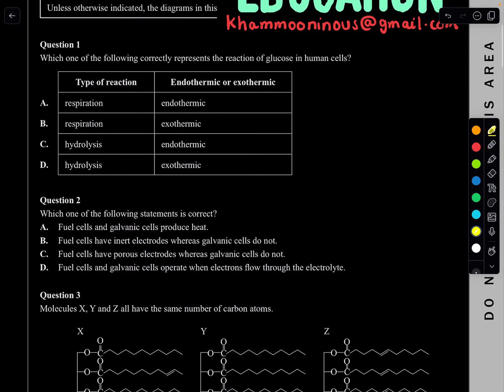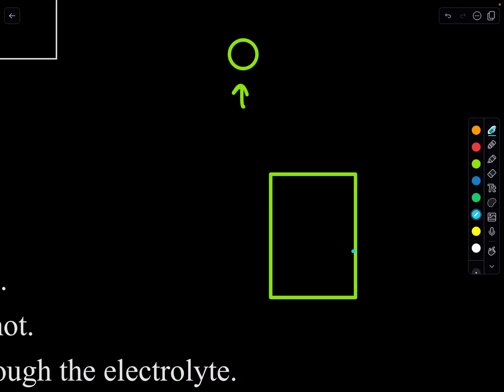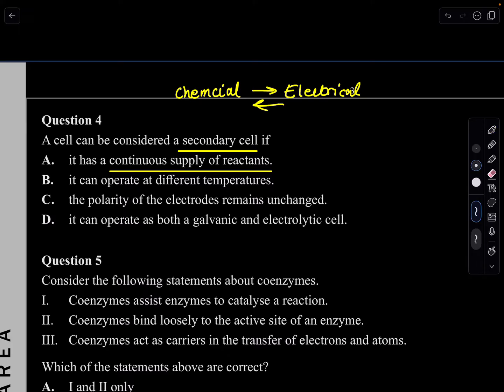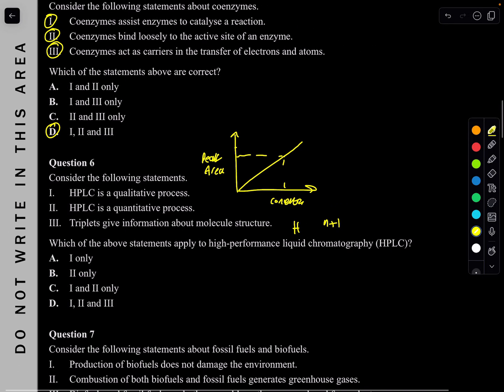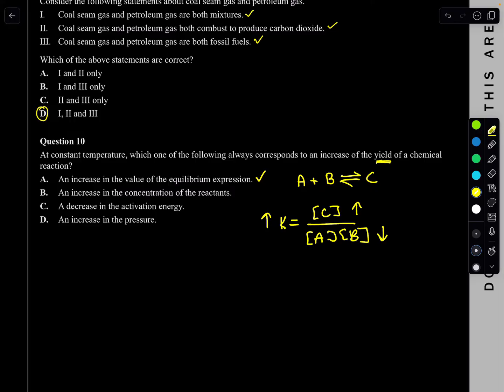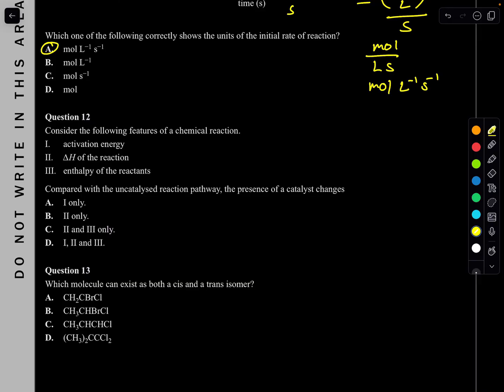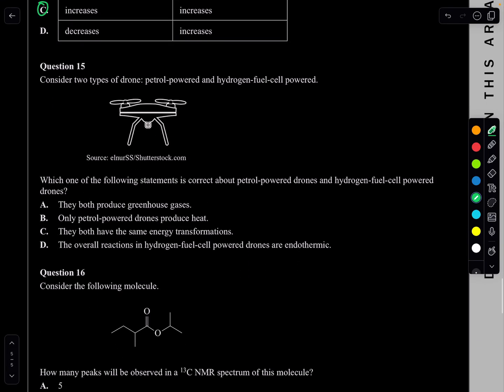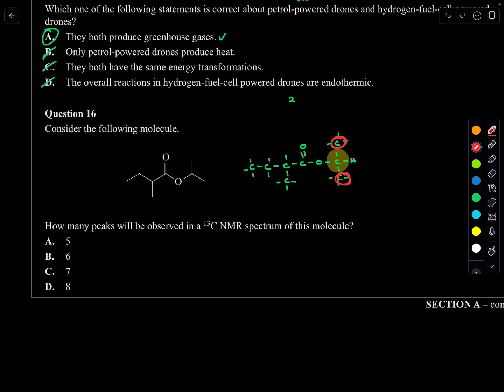2023 VCE Chemistry Exam Multiple Choice Part 1 (Q1-16) Suggested Solutions